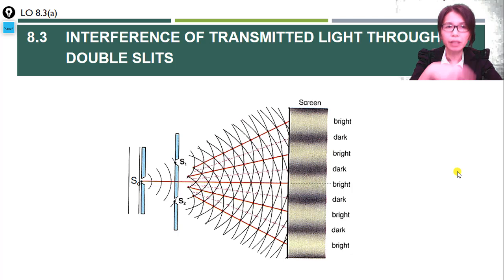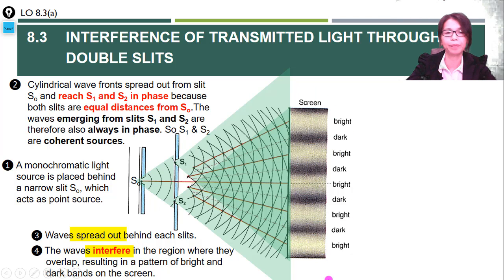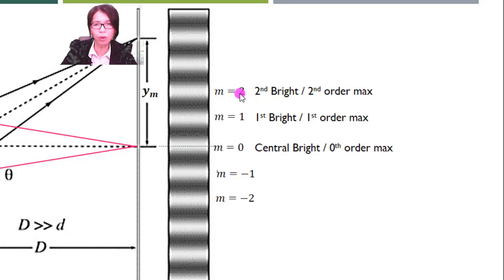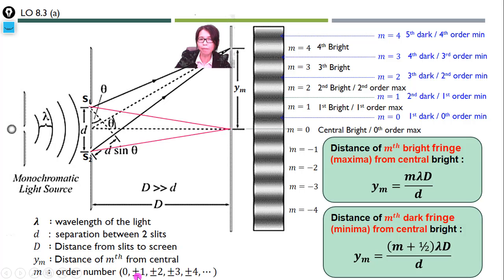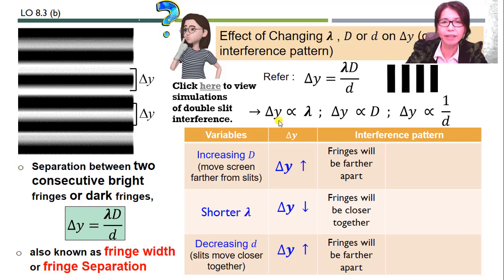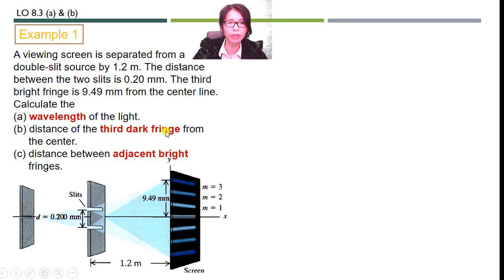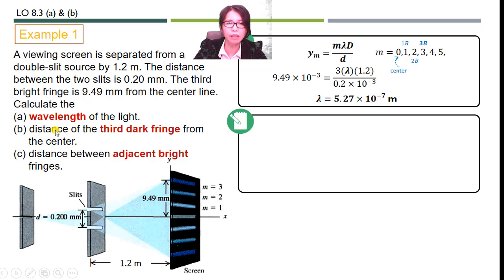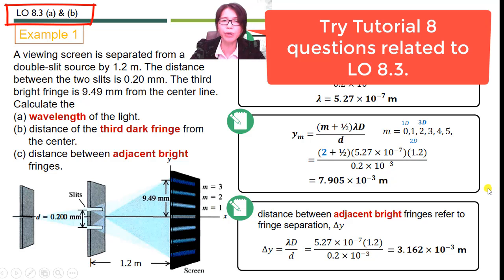8.3 Interference of transmitted light through double slits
8.3_Interference of transmitted light through double slits